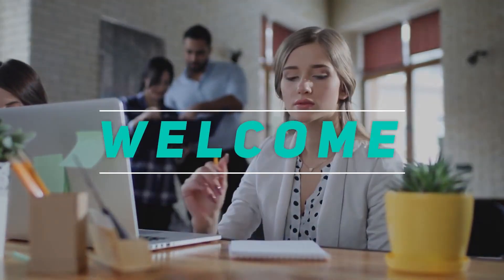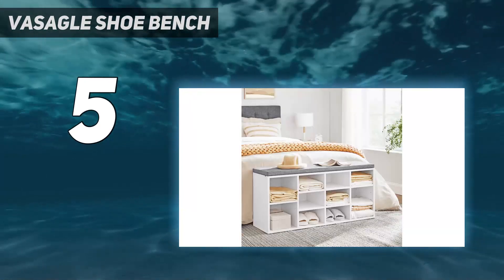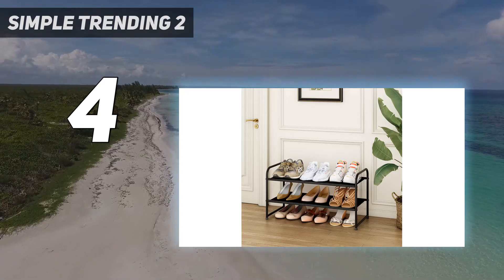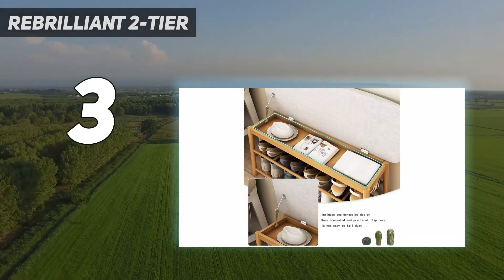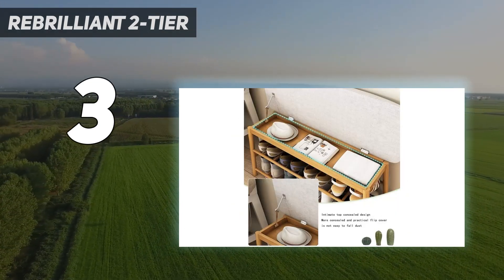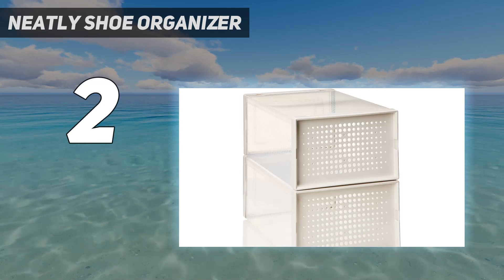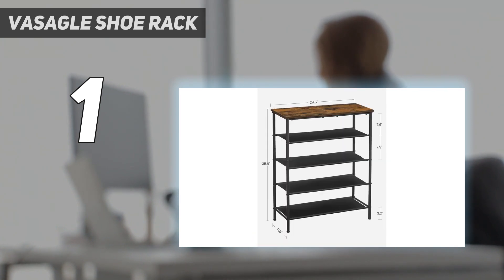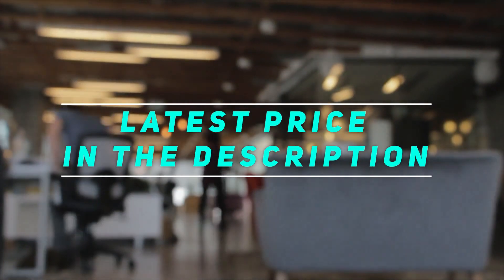Top 5 Shoe Rack in 2024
Here is the Updated Prices of the Best Shoe Rack in 2023!

Things that we mentioned in this video:
1. VASAGLE Shoe Rack - B08Y6K6PJM
2. NEATLY Shoe Organizer - B0811164HJ
3. Rebrilliant 2-Tier  - B09C1R53GB
4. Simple Trending 2 - B09QZDD5HH
5. VASAGLE Shoe Bench - B07PWBVQ1J